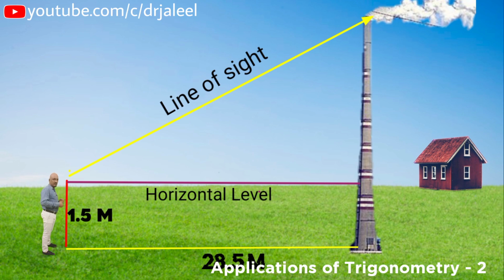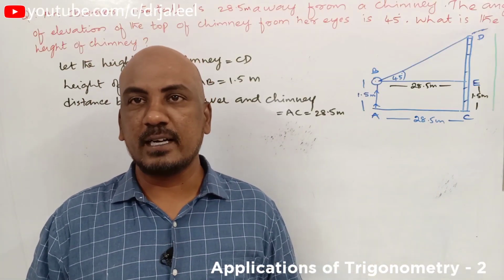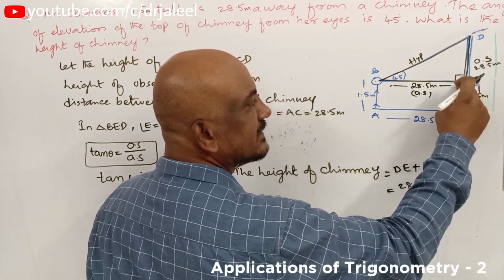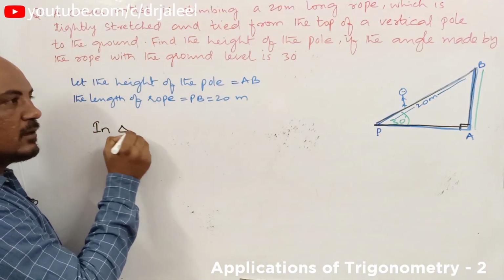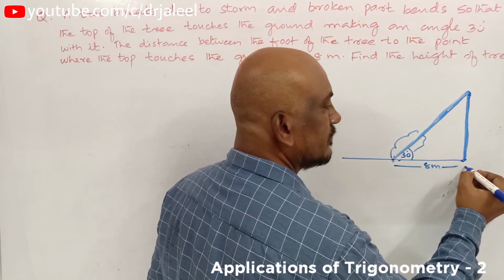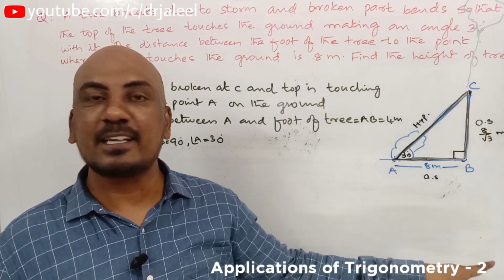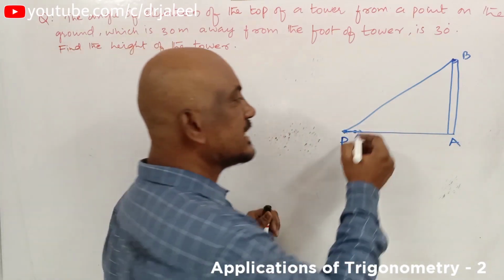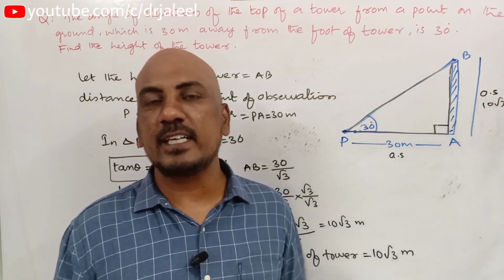SOME APPLICATIONS OF TRIGONOMETRY CLASS 10 PART 2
SOME APPLICATIONS OF TRIGNOMETRY PART 2 , CLASS 10, MATHS,  CBSE AND STATE BOARD , ENGLISH MEDIUM. Applications of Trigonometry Class 10 : Let's learn Some Applications of Trigonometry to find Heights and Distances! Angle of Elevation and Angle of Depression Cases are discussed with practical examples and important questions.